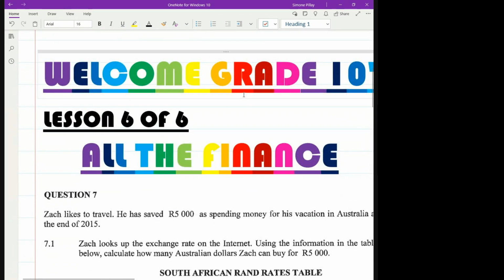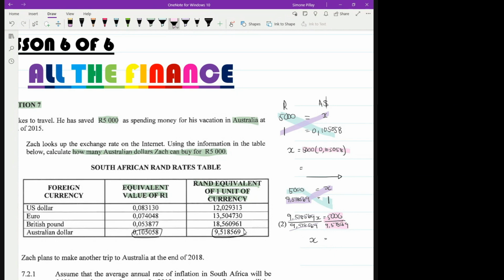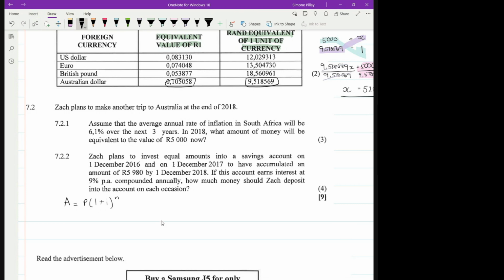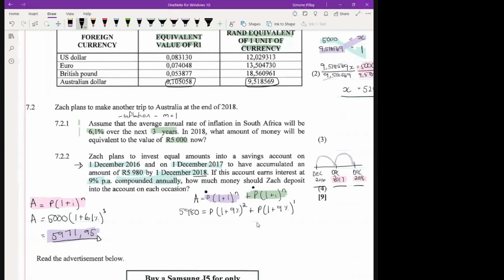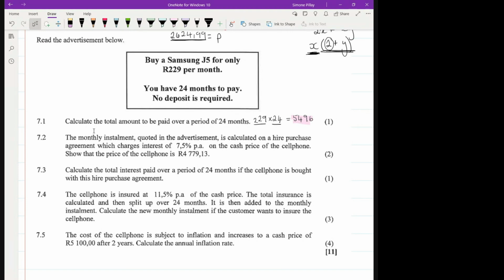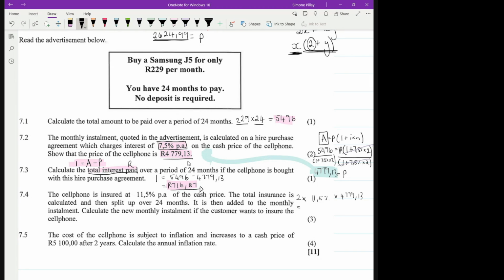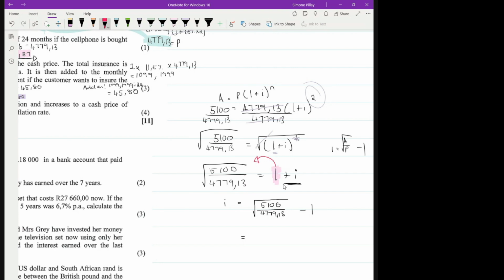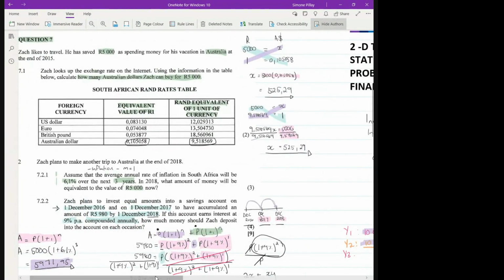Grade 10 - Finance (all the finance)